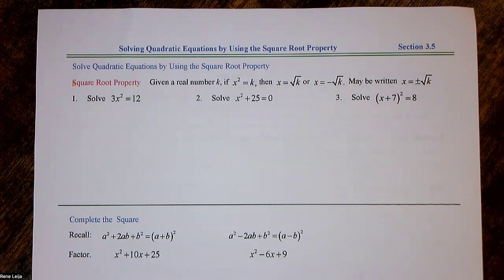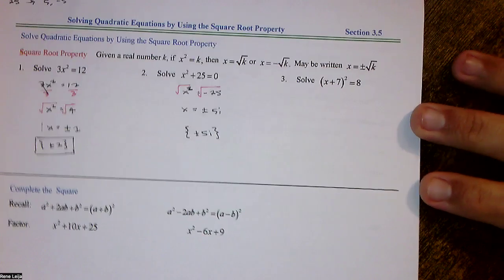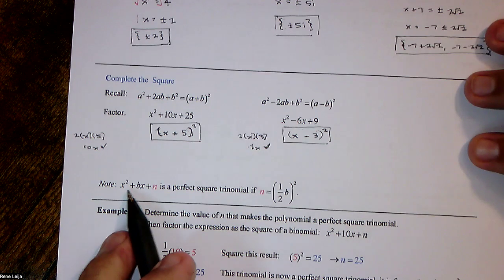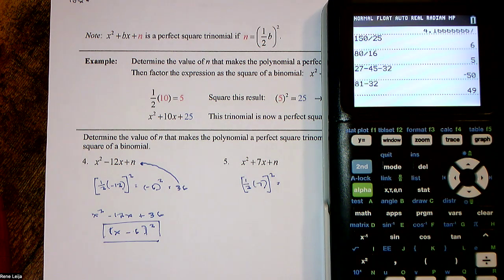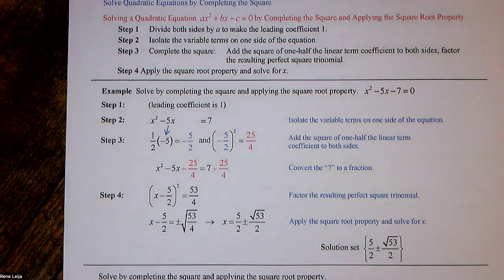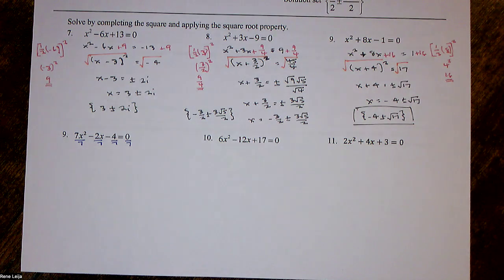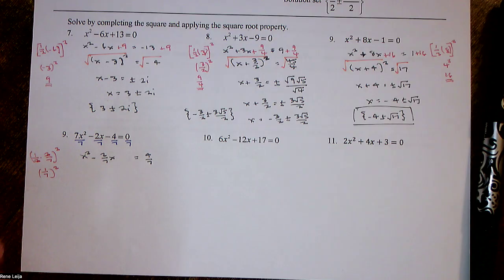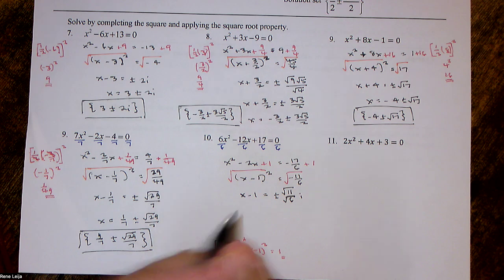3.5 - Solving Quadratic Equations by Using the Square Root Property